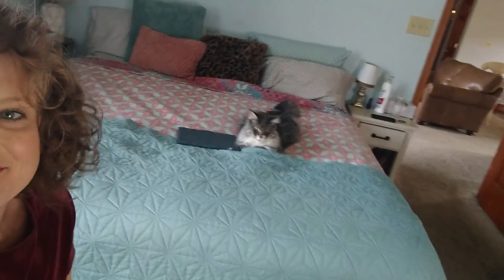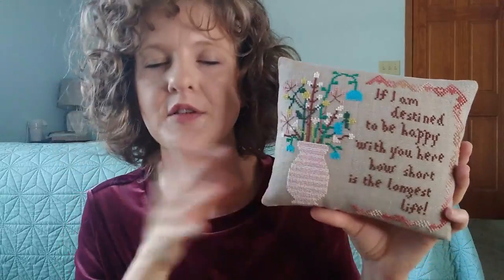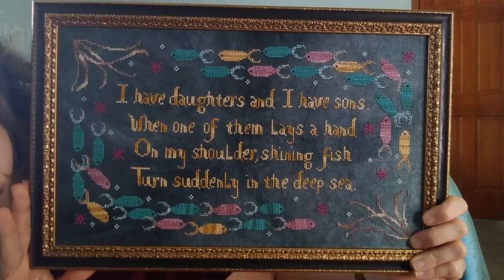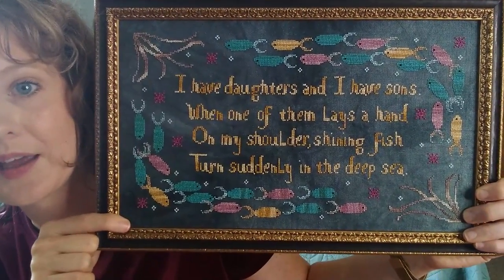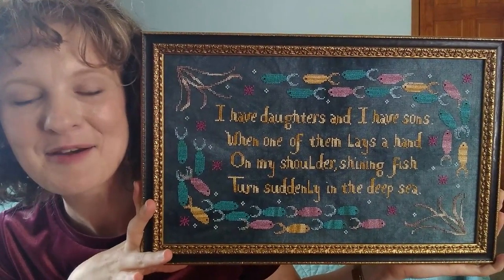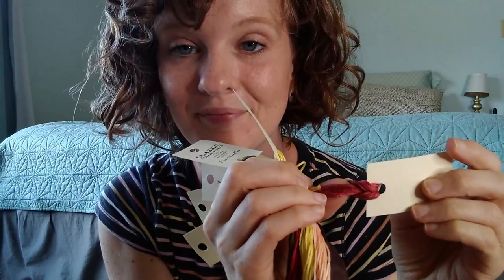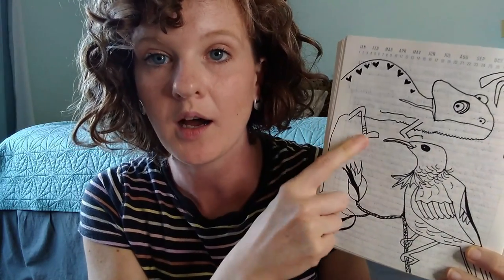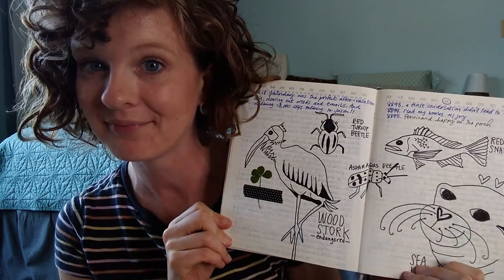CRYING AND cross stitch STUFF, a flosstube update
stitching and crying and stuff.  tube socks.  words.

▼▼▼NON XSTITCH STUFF MENTIONED▼▼▼
Movie about John Keats:  Bright Star

▼▼▼RAD PEOPLE MENTIONED▼▼▼
Aaron @AutumnLaneStitchery
Amanda @ArdithDesign
Linda @BlueHorseYellowCow
Tom Rosenthal  @TomRosenthal1